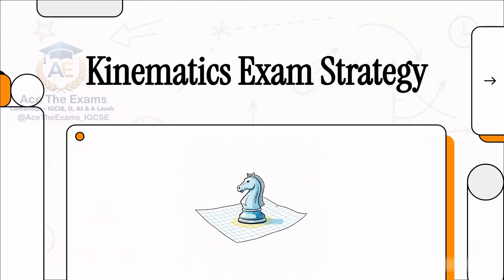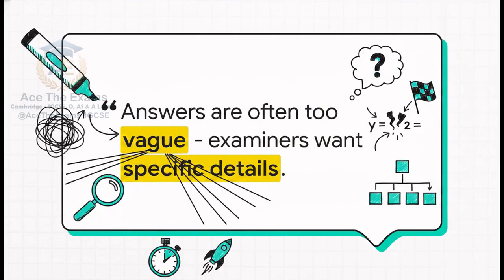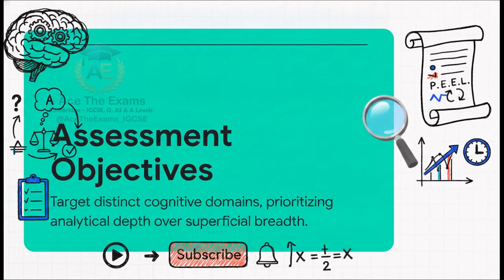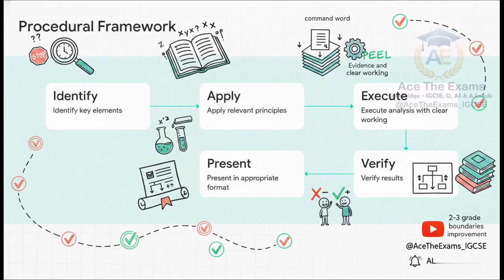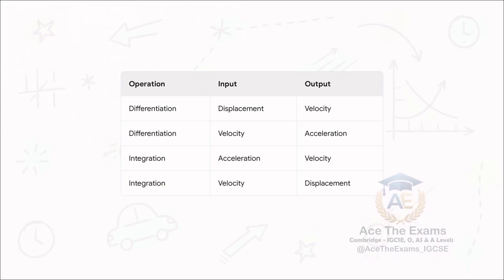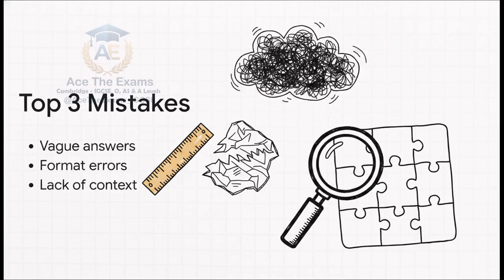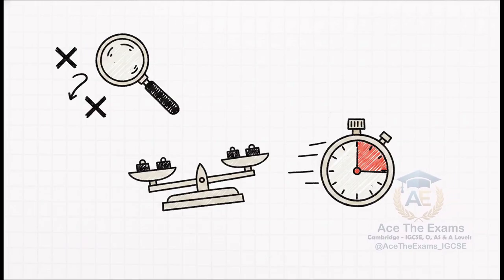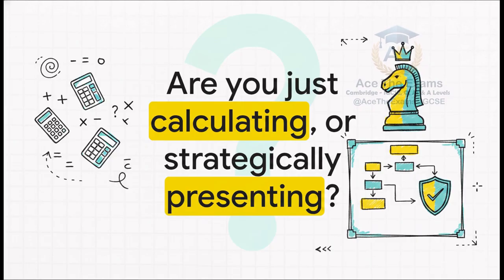Apply differentiation and integration to kinematics problems - Additional Mathematics 0606 IGCSE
This lecture aligns with your official Cambridge Additional Mathematics (0606) IGCSE syllabus.